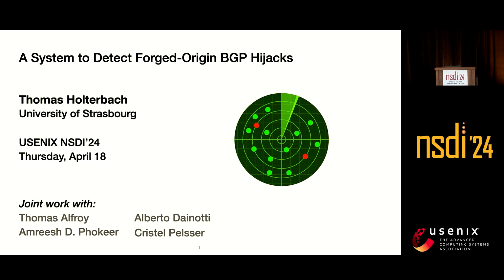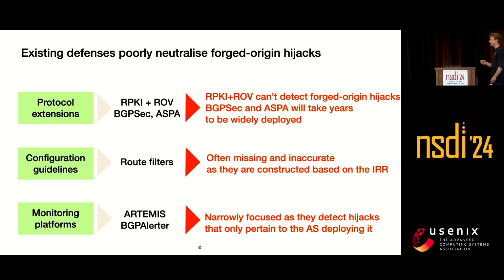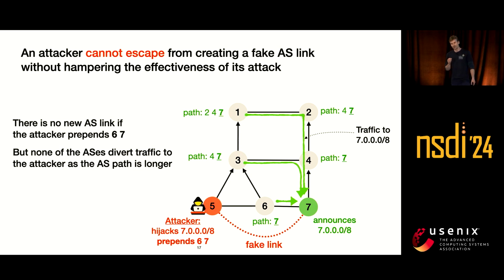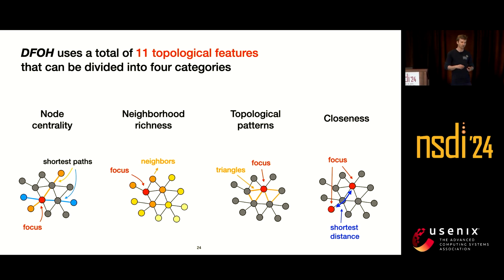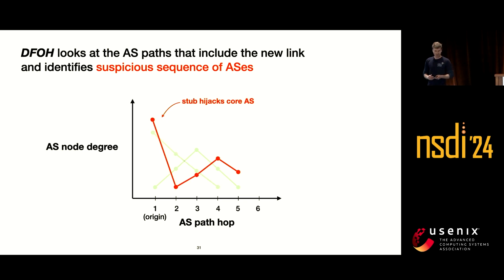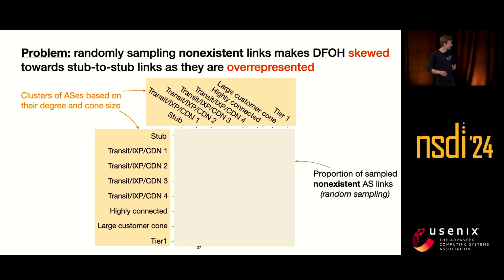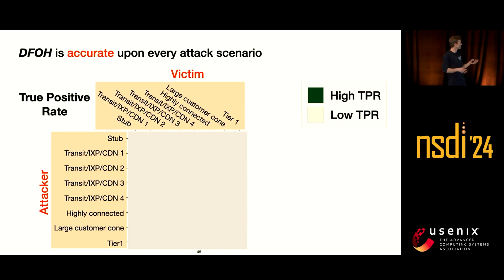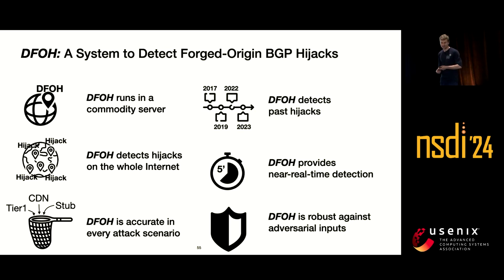NSDI '24 - A System to Detect Forged-Origin BGP Hijacks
Thomas Holterbach and Thomas Alfroy, University of Strasbourg; Amreesh Phokeer, Internet Society; Alberto Dainotti, Georgia Tech; Cristel Pelsser, UCLouvain

Despite global efforts to secure Internet routing, attackers still successfully exploit the lack of strong BGP security mechanisms. This paper focuses on an attack vector that is frequently used: Forged-origin hijacks, a type of BGP hijack where the attacker manipulates the AS path to make it immune to RPKI-ROV filters and appear as legitimate routing updates from a BGP monitoring standpoint. Our contribution is DFOH, a system that quickly and consistently detects forged-origin hijacks in the whole Internet. Detecting forged-origin hijacks boils down to inferring whether the AS path in a BGP route is legitimate or has been manipulated. We demonstrate that current state-of-art approaches to detect BGP anomalies are insufficient to deal with forged-origin hijacks. We identify the key properties that make the inference of forged AS paths challenging, and design DFOH to be robust against real-world factors. Our inference pipeline includes two key ingredients: (i) a set of strategically selected features, and (ii) a training scheme adapted to topological biases. DFOH detects 90.9% of the forged-origin hijacks within only ≈5min. In addition, it only reports ≈17.5 suspicious cases every day for the whole Internet, a small number that allows operators to investigate the reported cases and take countermeasures.